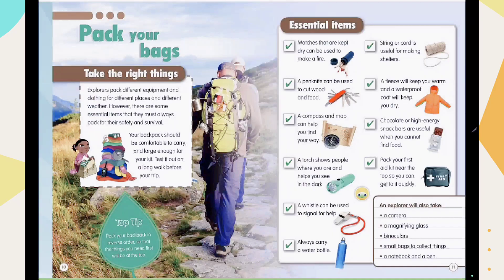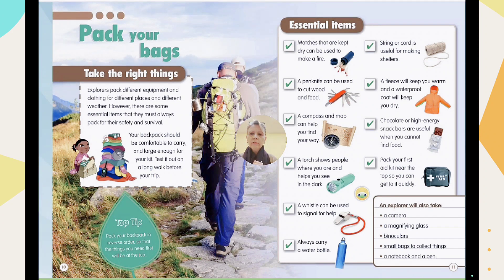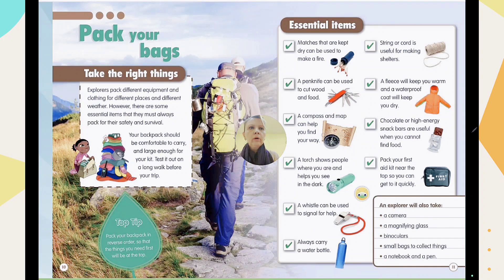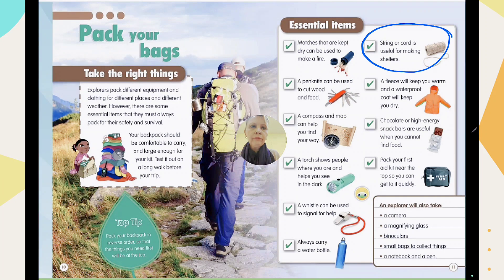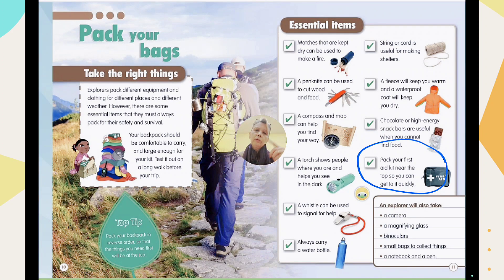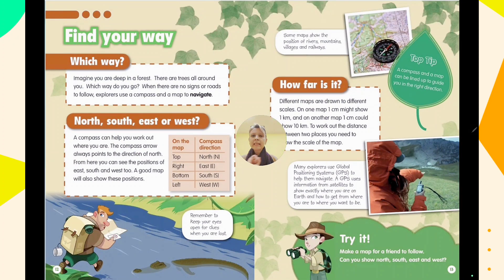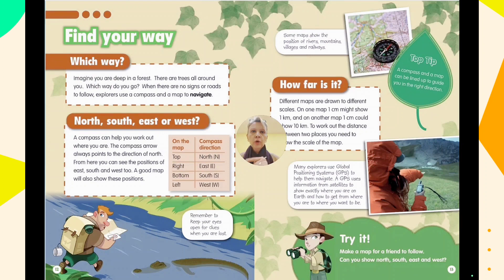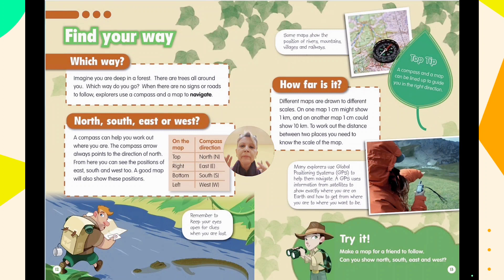How to learn more about explorers part - 4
Let`s pack your bag for exploration